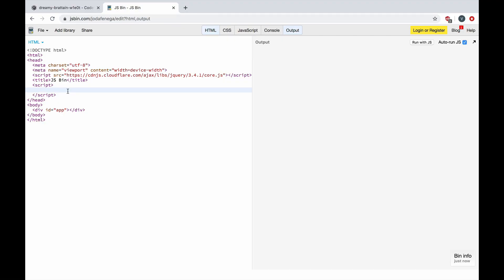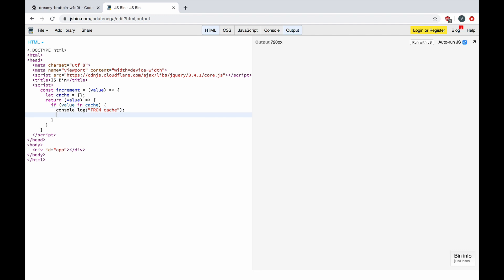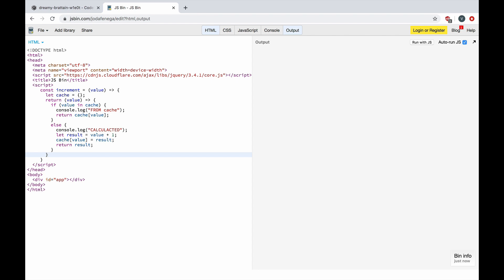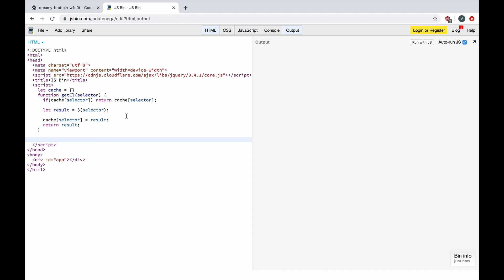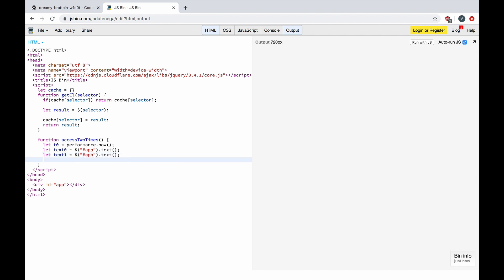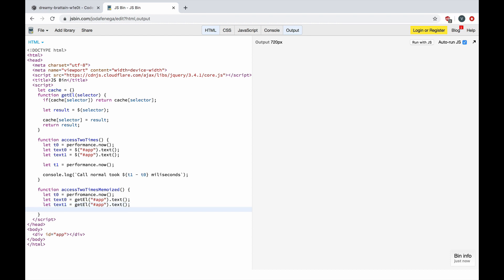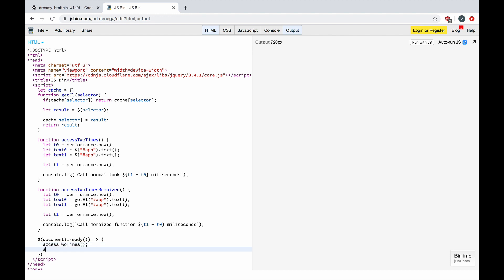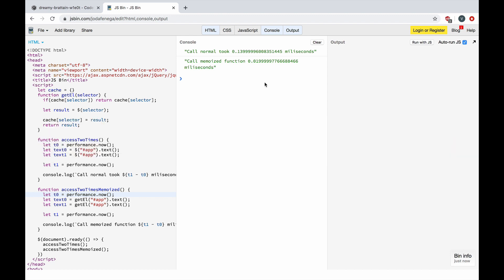Memoization in Javascript | Vivify Tutorials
Today we're talking about Memoization – a programming technique that attempts to increase a function's performance by caching its previously computed results. Here's how it works!